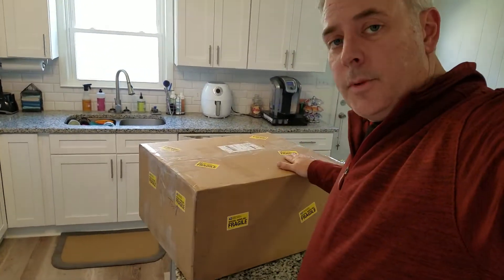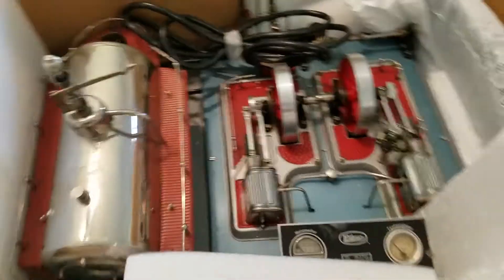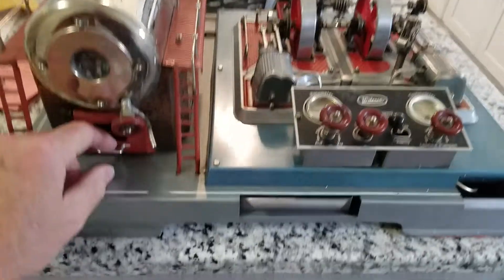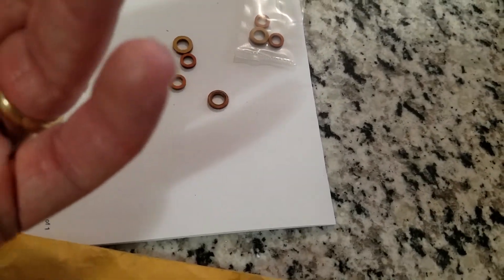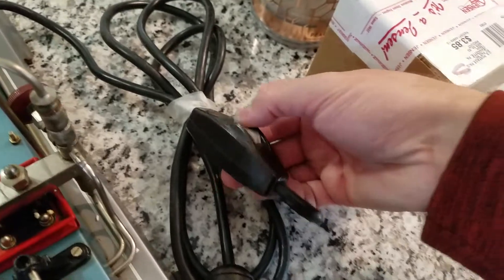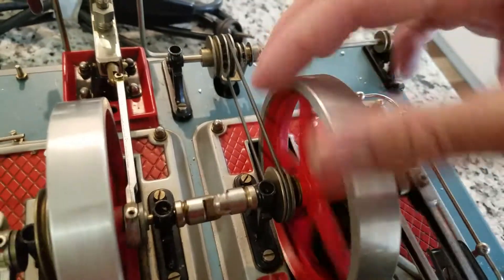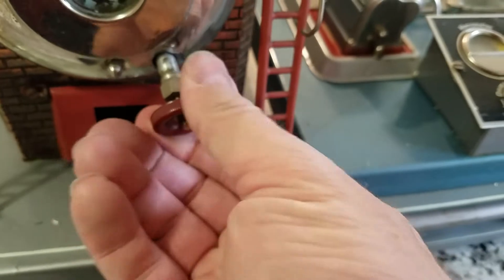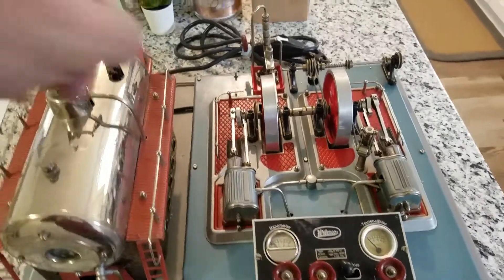Wilesco D32 model steam engine. Model: D32. Wilesco's largest steam engine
Wilesco D32 model steam engine. Model: D32 Manufactured by: Wilesco Country of origin: Germany Base: 17" x 21" Height: 15 1/2" Flywheel diameter: 4" Weight: 16 pounds 10 oz. Condition: excellent--including original box, owners manual, funnel, spring belts, extra gaskets, This is the big monster that every collector wants. The D32 is an electrically heated, twin cylinder, horizontal stationary steam engine. Electric engines are very convenient to operate. The voltage is 220v, 1300 watts. I believe that Wilesco quit manufacturing this model in the early 1970's. It is hard to find these in good condition but nearly impossible to find one in this condition.